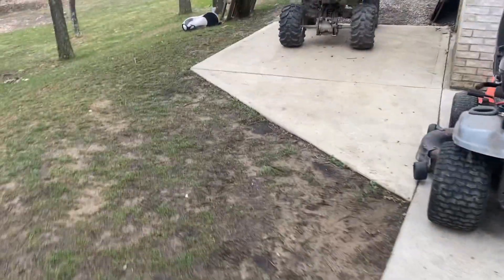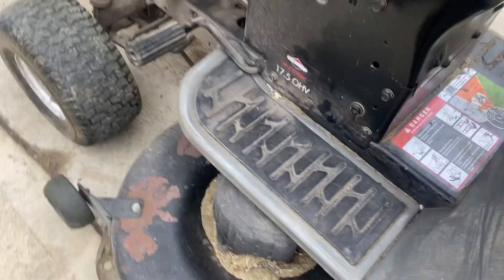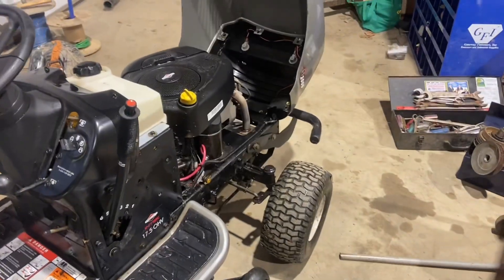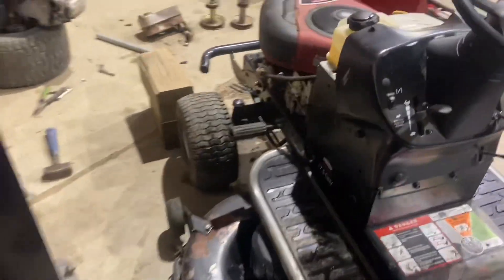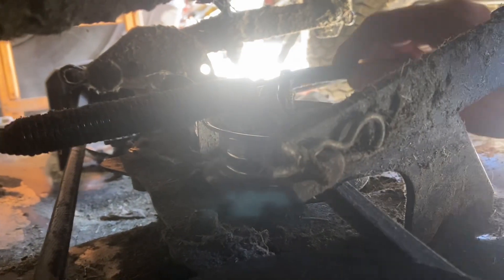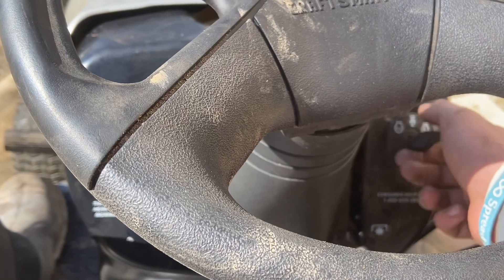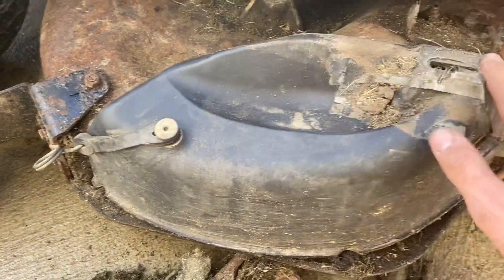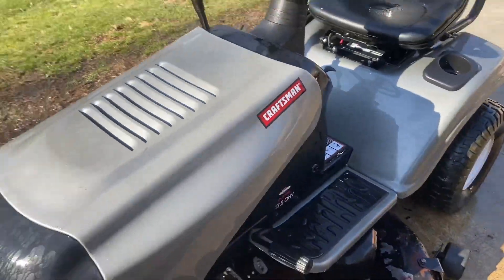Craftsman Lt2000 revival, new engine.